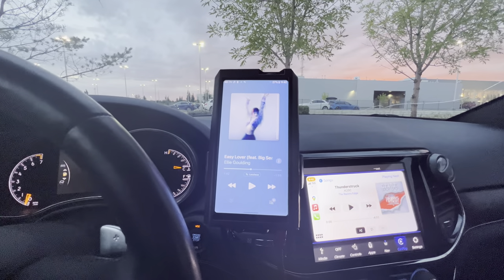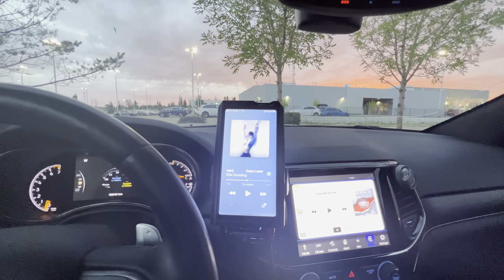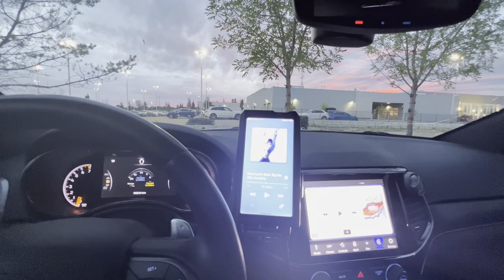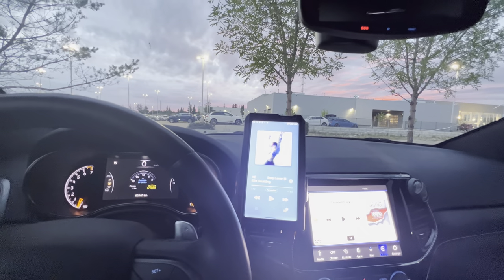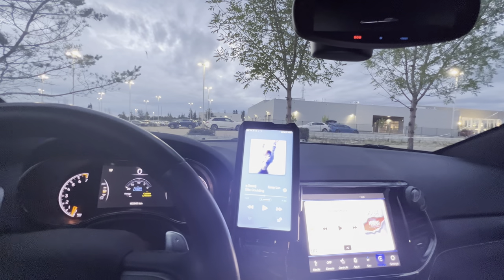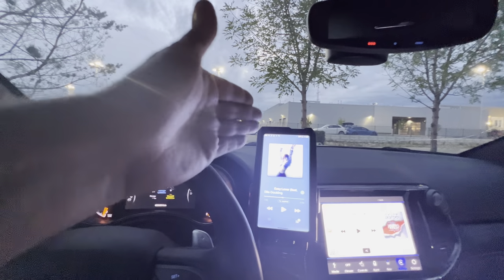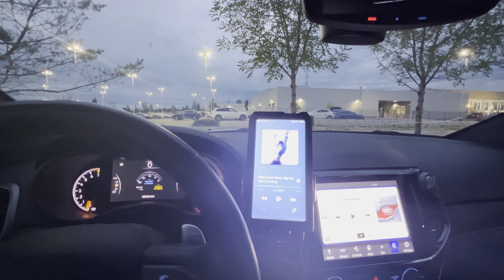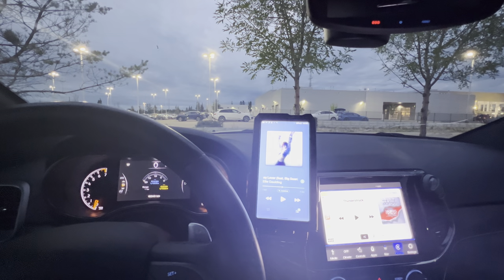Which DSP is The Best in 2022? 👀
In this video I talk about some of the new DSP products coming out and how each brands software stacks up! Which DSP brand are you going to choose?